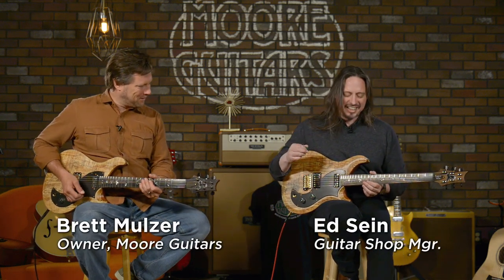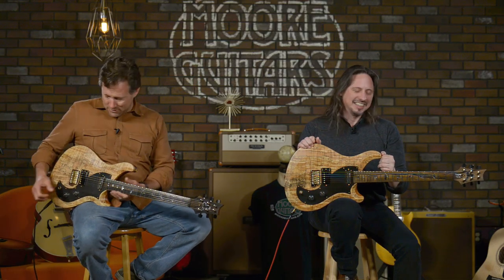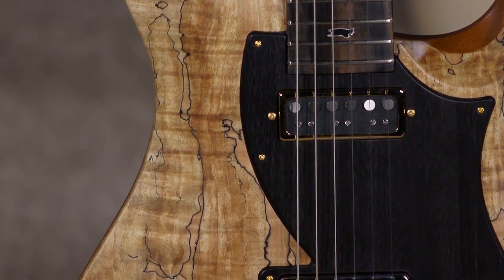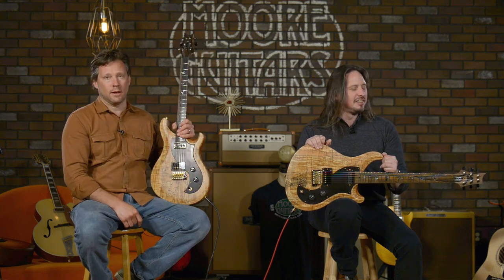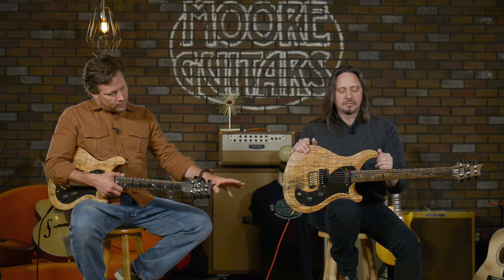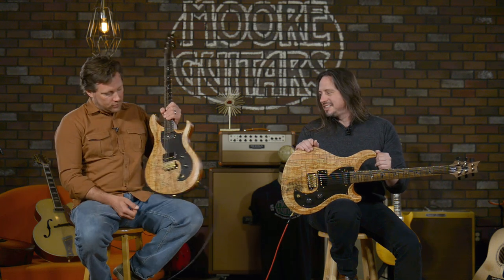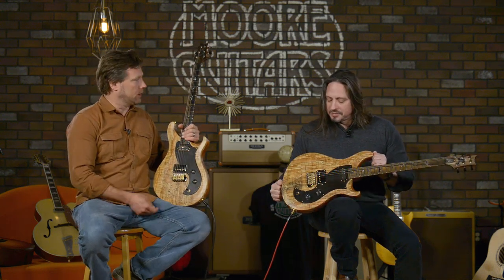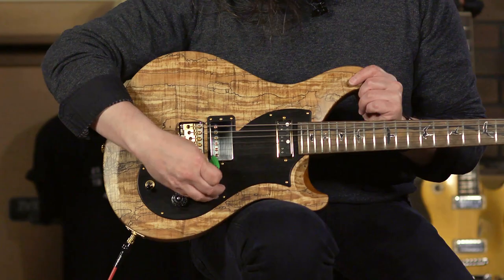PRS Private Stock Super VELAS???!!!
Today Brett and Ed are showing off some of our latest Private Stocks. The DEMO model has been SOLD.